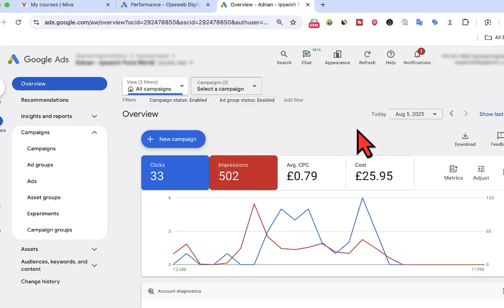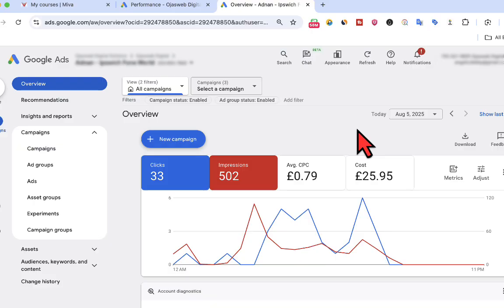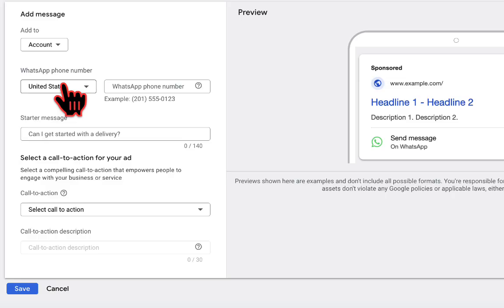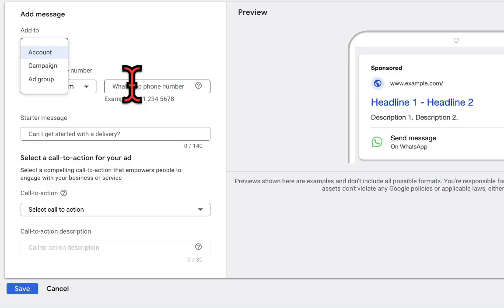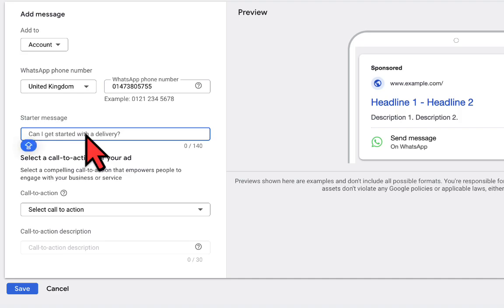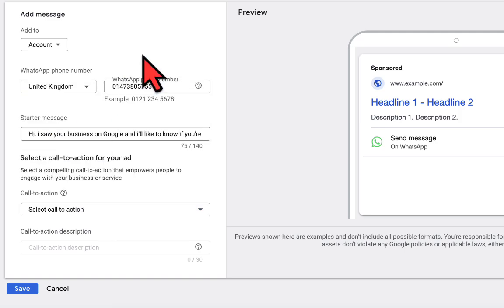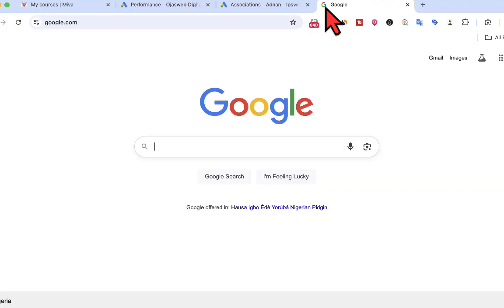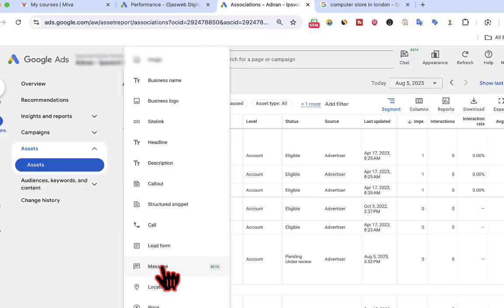Google Ads To WhatsApp | Drive Quality Traffic To WhatsApp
You can now drive traffic to your WhatsApp directly from Google ads.

I can't remember how many time i have asked me how to run Google ads to WhatsApp.

This option has been in demand for years. However, recently, Google launched a new feature that will change the game.

In this video i explained the step-by-step process for enabling the feature. Google Ads To WhatsApp | Drive Quality Traffic To WhatsApp